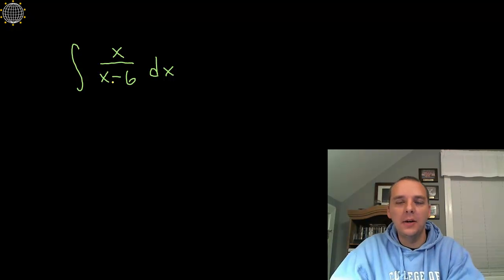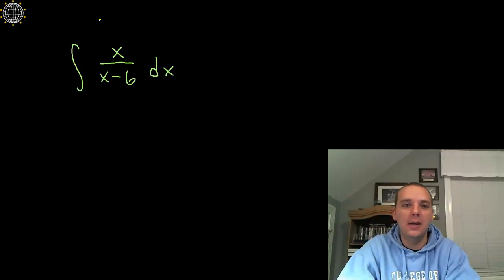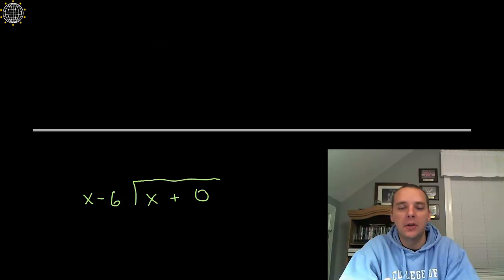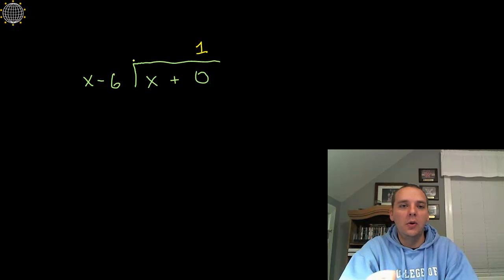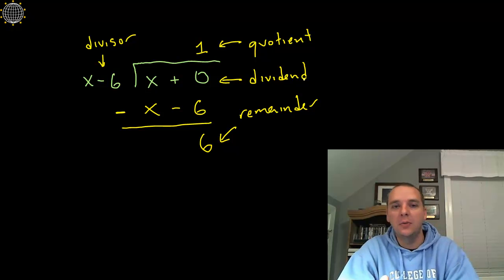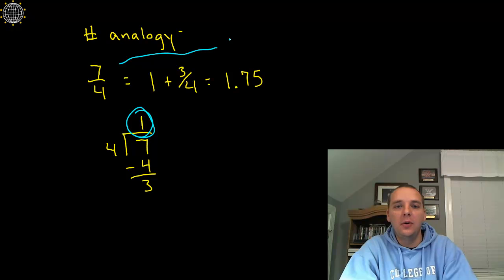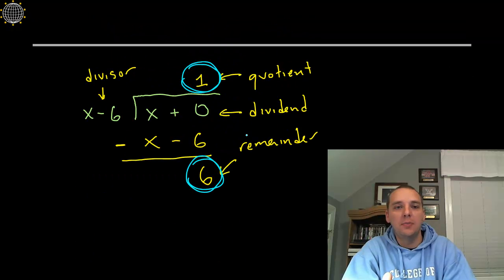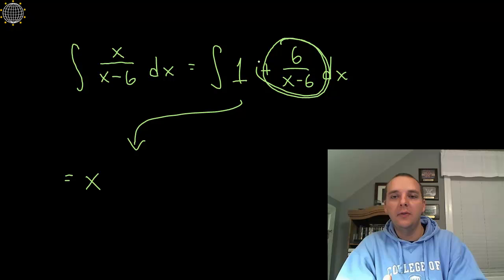Log Rule/Long Divison